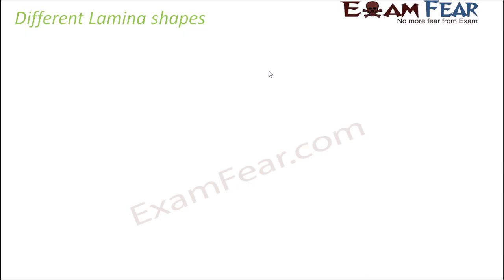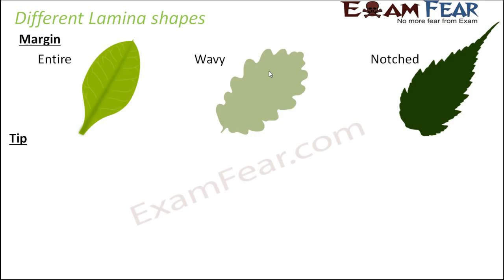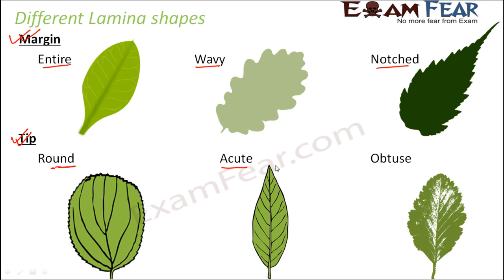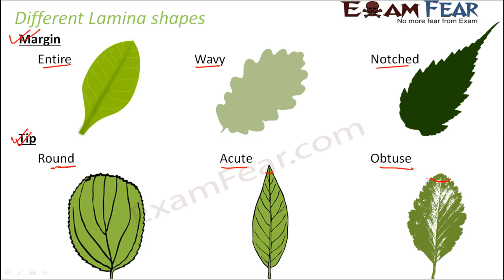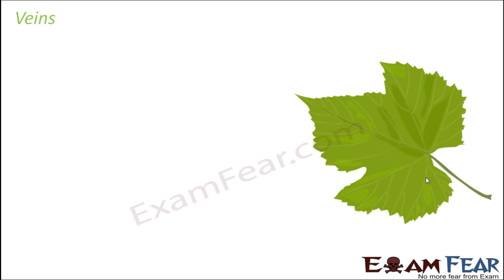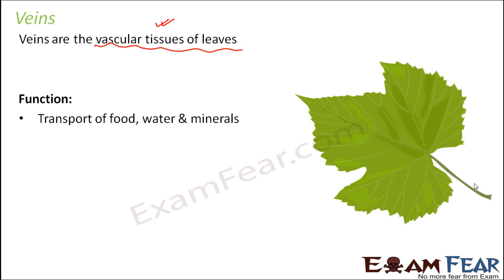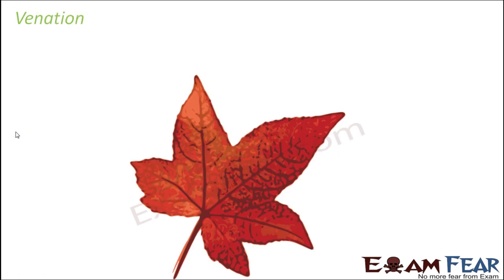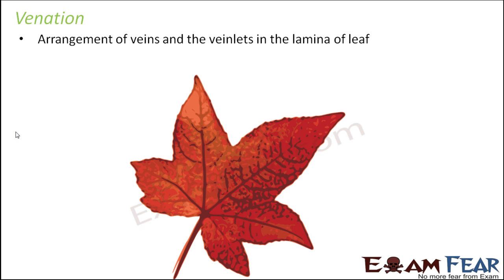Biology Morphology of Flowering Plants part 14 (Lamina Shapes: Veins, Venation) CBSE class 11 XI